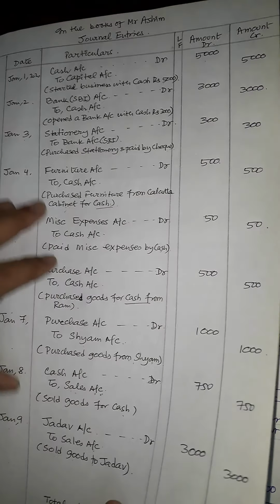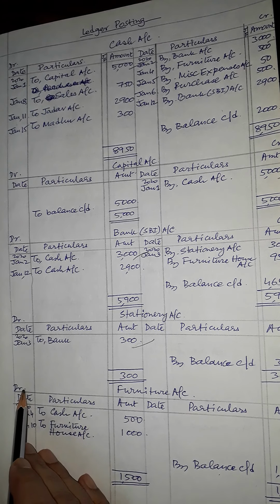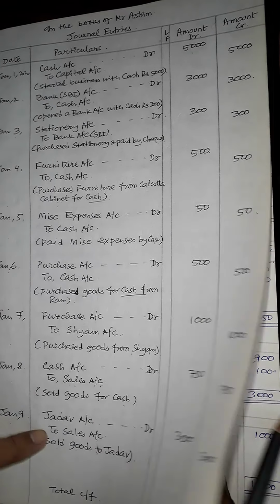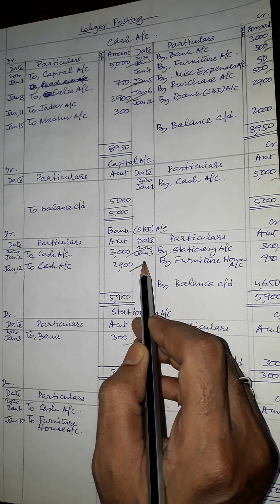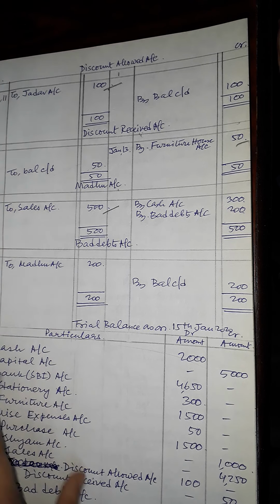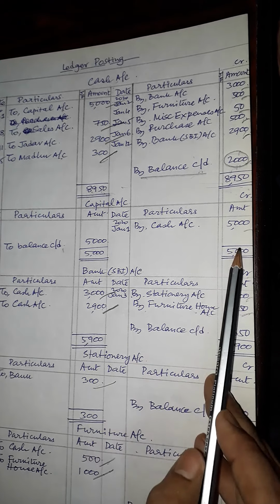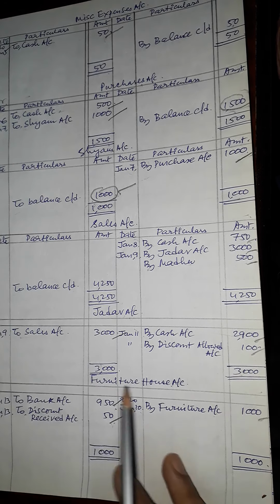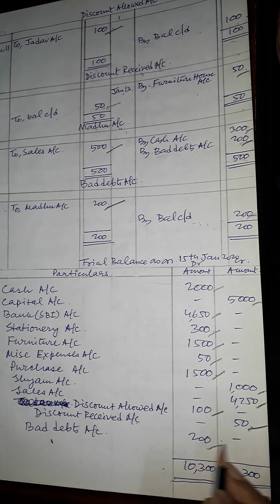Ledger Posting and Balancing Of Ledger Accounts including Trial Balance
ledger posting of journal entries and balancing of ledger including preparation of trial balance.
Dear viewers,
Please go through the whole video to understand the mechanism of ledger entries and balancing of ledger accounts and also preparation of trial balance.
To watch previous youtube videos please click on the links given below.

feel free to offer your comments. you may like or dislike the videos. please mention topics on which you would like to see future videos. Share my videos if you wish to.